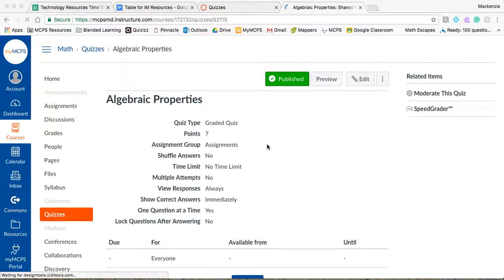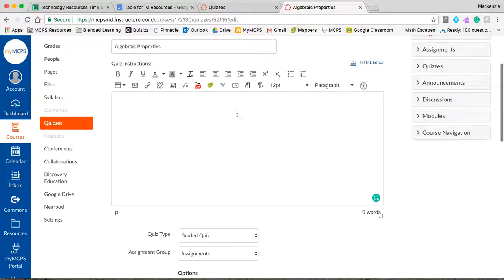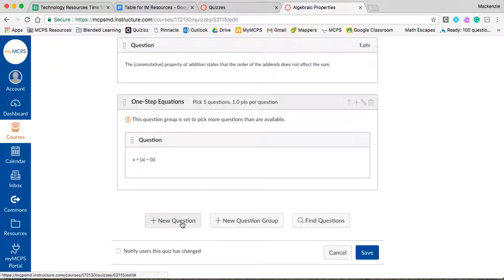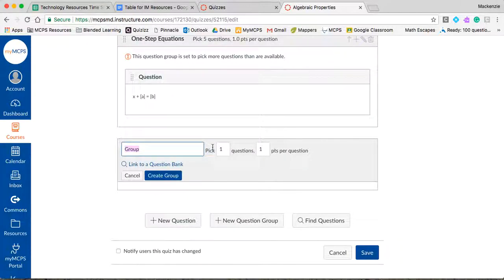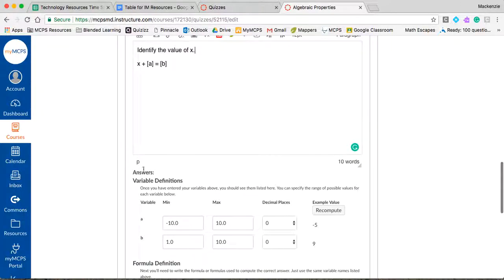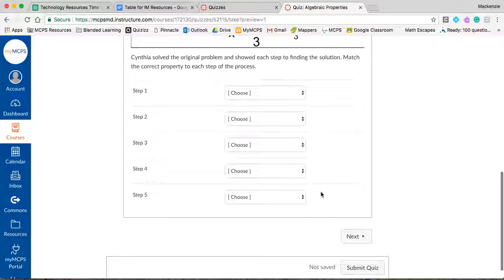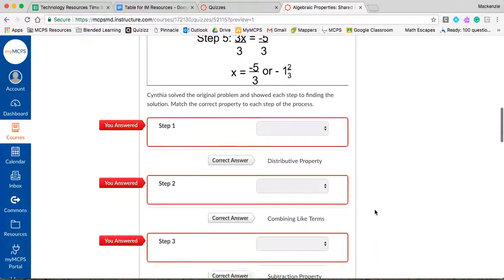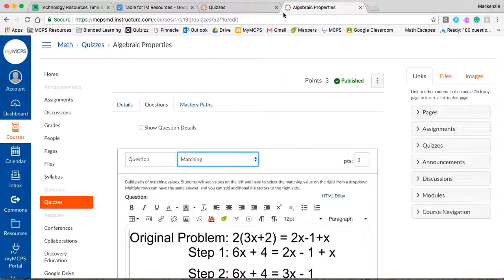myMCPS Classroom Quizzes Tutorial